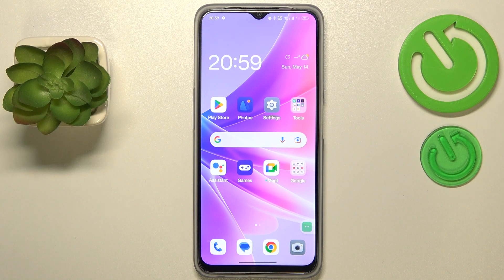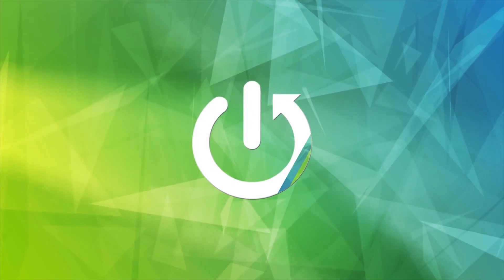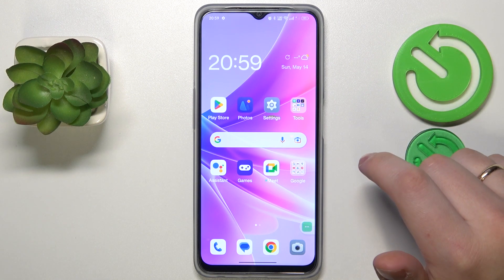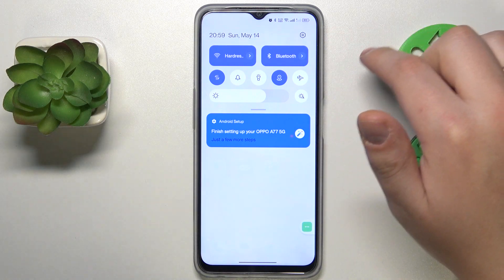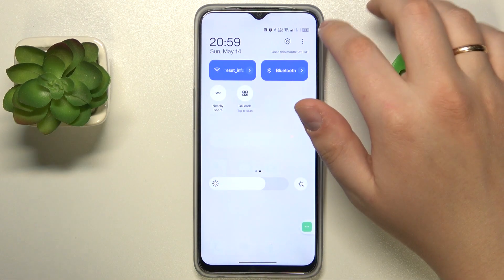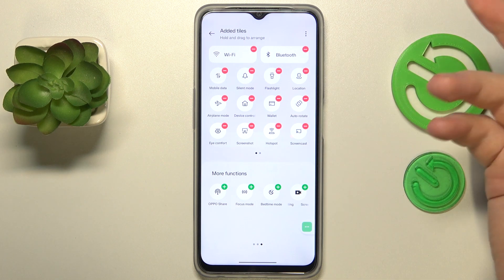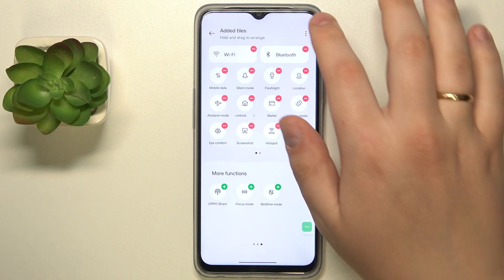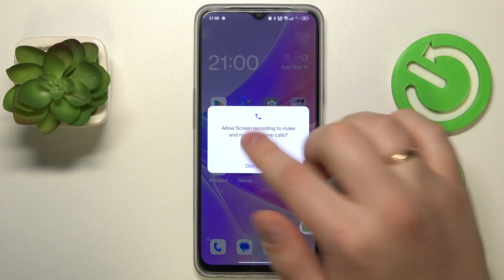How to Record Your Screen on Oppo Phone - Capture and Share Your Phone's Magic!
In this exciting video, we'll guide you on how to record your screen on your Oppo phone, empowering you to capture and share the magic happening on your device's display. Whether you want to create tutorials, showcase your gaming skills, or capture memorable moments from your favorite apps, this tutorial is a game-changer for you.
In this comprehensive guide, we'll walk you through the process of recording your screen on your Oppo device seamlessly. Whether you own an Oppo Find X3 Pro, Oppo Reno6 Pro, or any other Oppo model, our techniques are applicable and user-friendly for all. You'll learn how to access the screen recording feature, customize recording settings, and capture high-quality videos of your screen activities.
Recording your screen on your Oppo phone opens up a world of possibilities. From sharing gameplay highlights to demonstrating app features, screen recording allows you to showcase your phone's capabilities and share your experiences with others. We'll show you how to record your screen and utilize various options to enhance your screen recording experience.
Join us in this empowering tutorial and unlock the knowledge to record your screen on your Oppo device. Capture the excitement, creativity, and informative moments happening on your screen and share them with the world. Let your Oppo phone become a powerful tool for content creation and sharing.
Don't miss out on this must-watch tutorial that could potentially transform your phone into a storytelling device. Hit the play button now and discover the key to recording your screen on your Oppo phone!

How to record my screen on my Oppo phone to capture and share the magic happening on my device's display?
Can I access the screen recording feature and customize recording settings on my Oppo device?
What are the benefits of screen recording for creating tutorials, showcasing gaming skills, and sharing experiences on Oppo phones?
Are there any special options or features to enhance the screen recording experience on Oppo devices?
How can I utilize screen recording to capture high-quality videos of my screen activities and unleash my Oppo phone's storytelling potential?